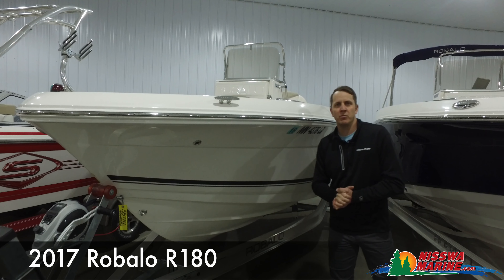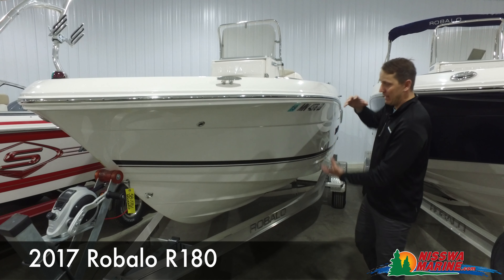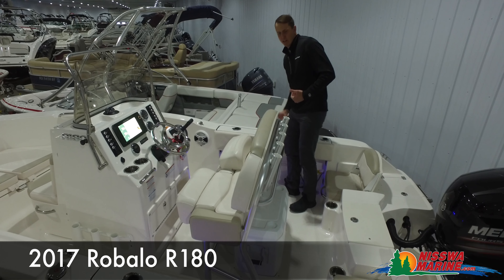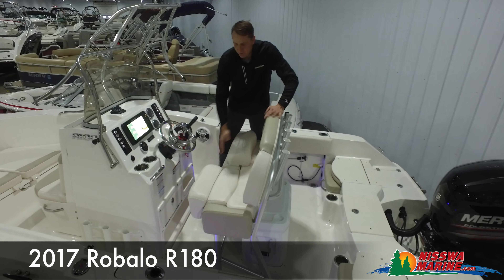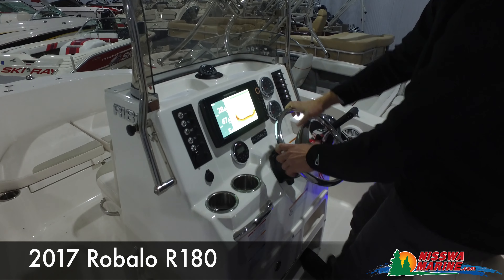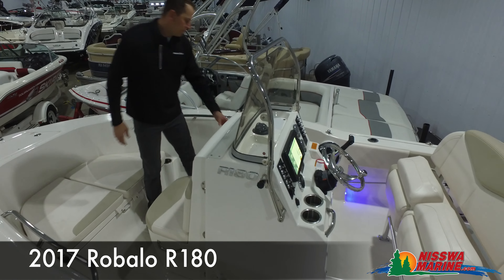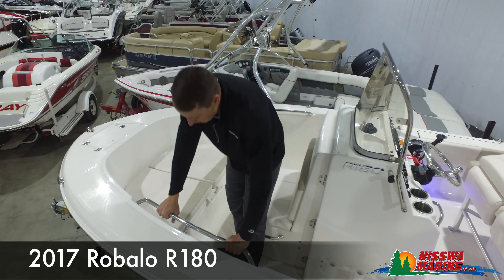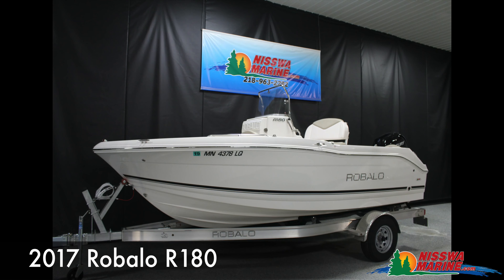2017 Robalo R180